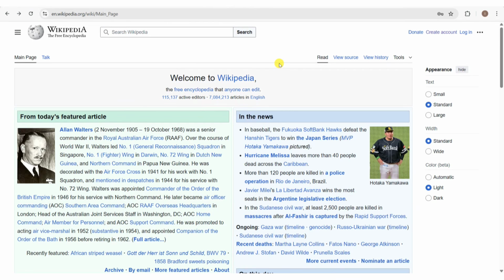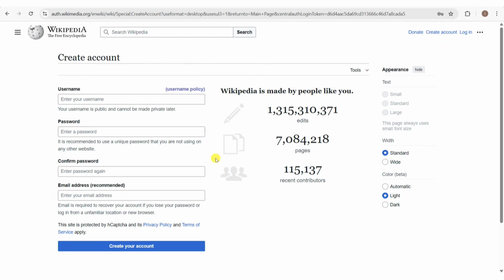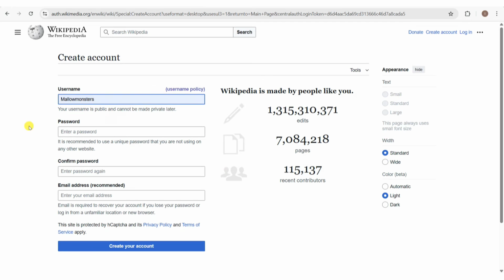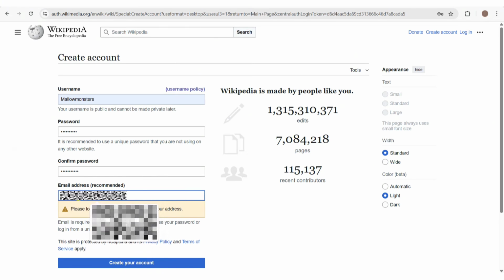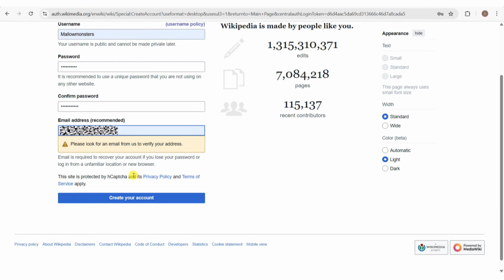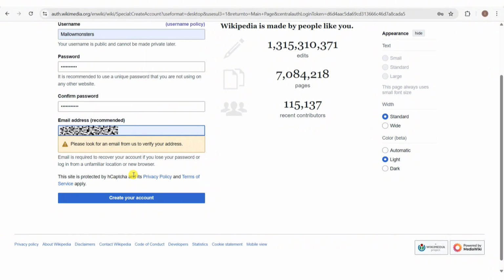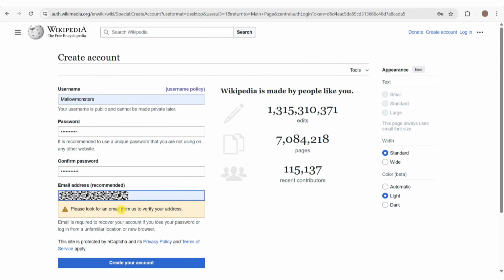HOW TO CREATE A WIKIPEDIA ACCOUNT 2026! (FULL GUIDE)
In this video, I am going to show you how to create a Wikipedia account step by step. Learn how to sign up on Wikipedia, verify your account, and start editing pages easily. This Wikipedia account creation tutorial will help beginners register and contribute to Wikipedia quickly.